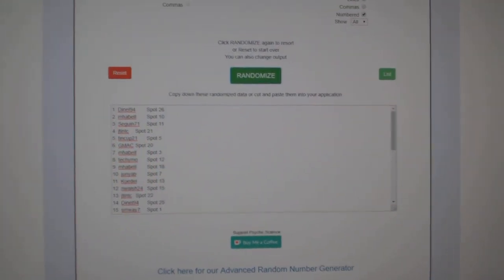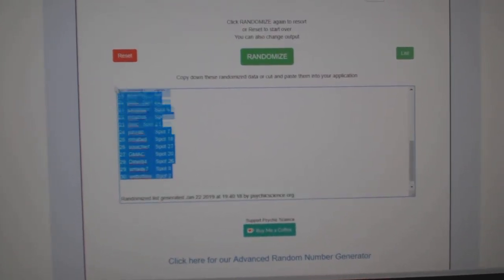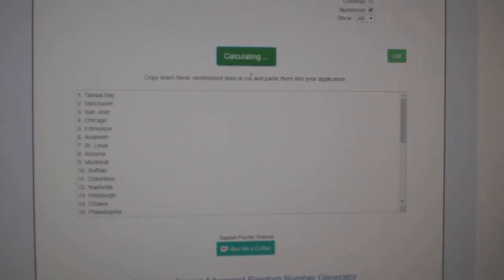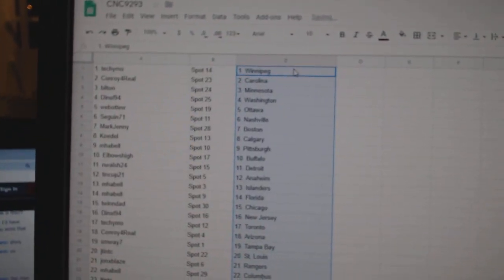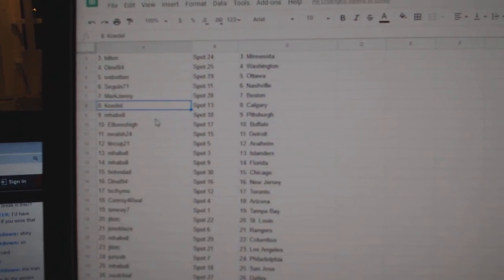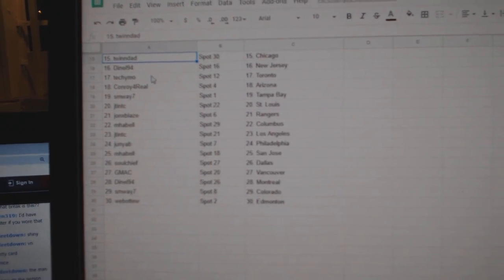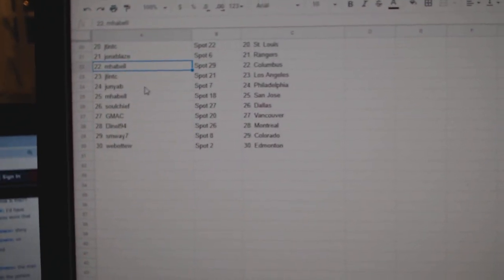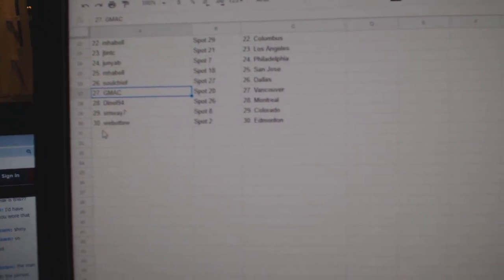Team Randoms - C&C GB #9293